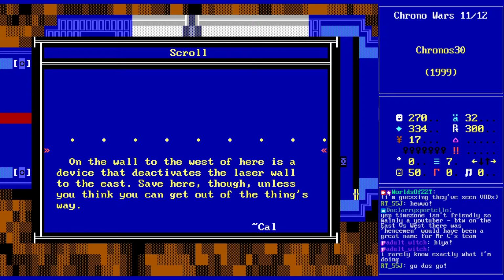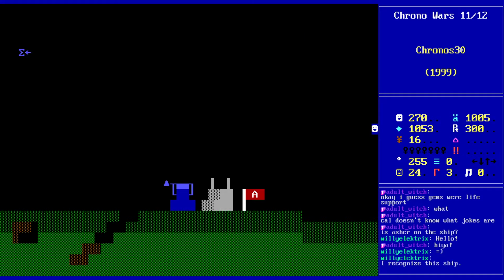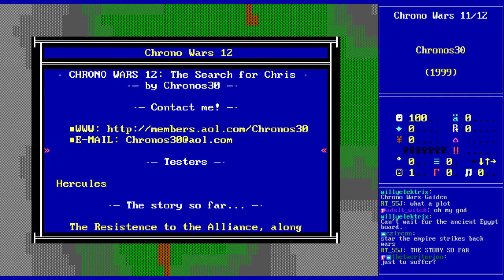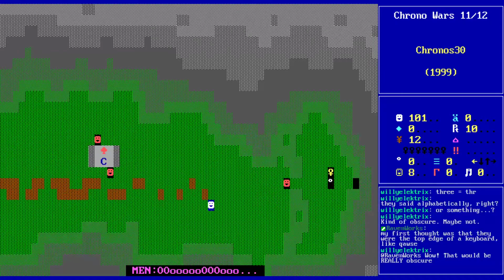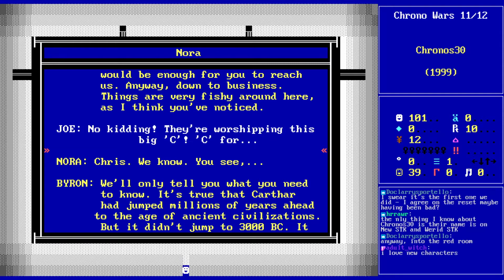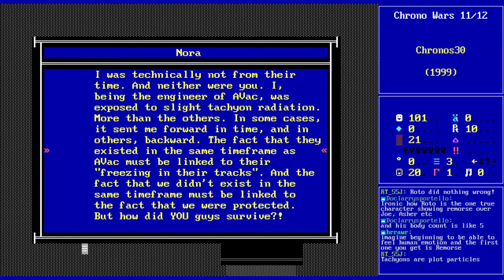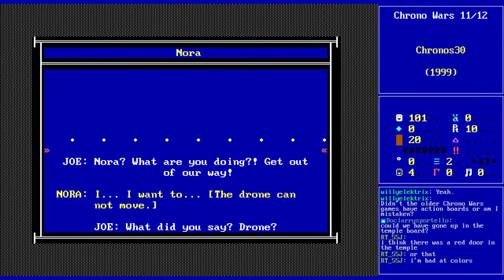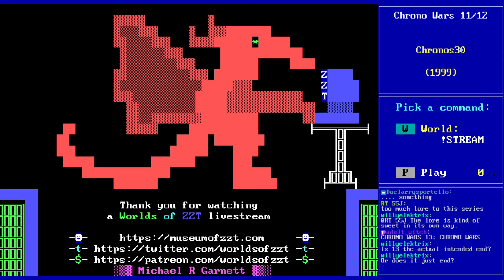ZZT Livestream - Chrono Wars 11 (Part 2) and 12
Livestream of the ZZT worlds "Chrono Wars 11" and "Chrono Wars 12" by Chronos30 (1999)

Actually managing to get the Tripoli's shields and life support systems working before we travel into the future and hope that it's a future that doesn't time travel because time travel is not a good thing to do.

In part 12 the now smaller crew lands on Earth 3000 BC only to discover that civilization is being manipulated by a mysterious "C" person that's being worshipped. You can probably guess what happens next.